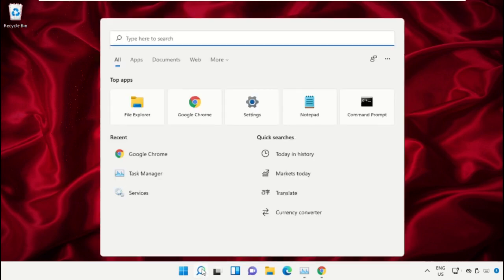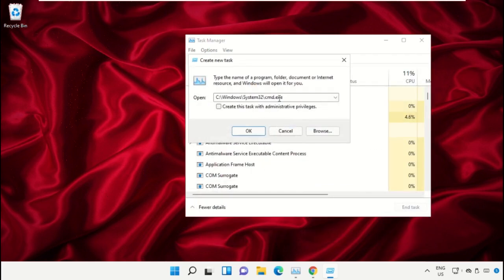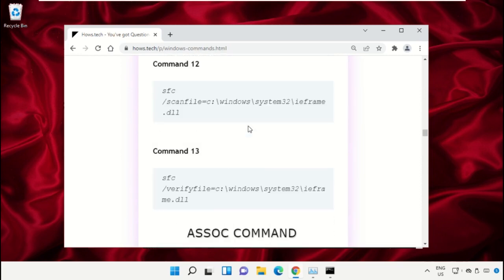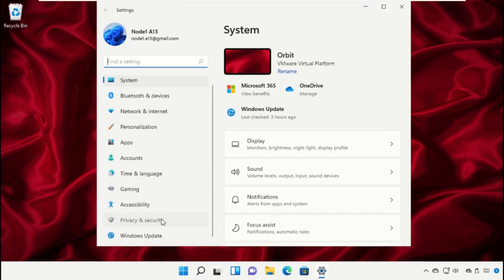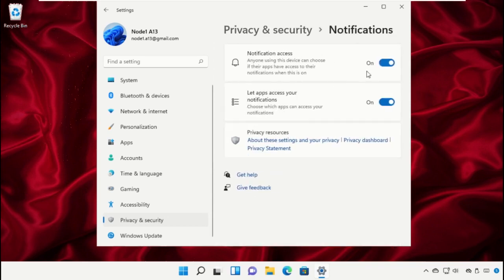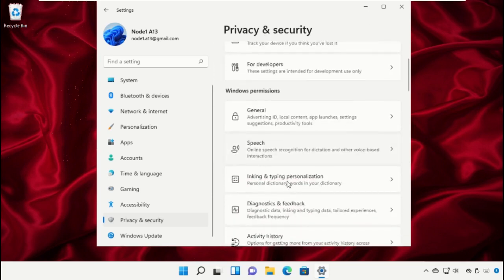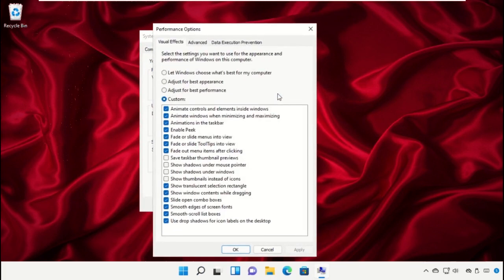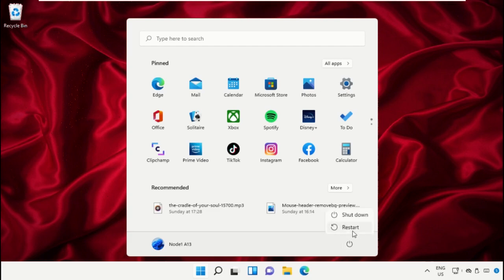How to fix Windows 11 lagging and slow issue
The tutorial mentioned works for Windows 11 64 bit / 32 bit version & probably Windows 10, Windows 8 and Windows 7. windows 11,windows 11 lagging and freezing,windows 11 lagging problem solved,windows 11 lagging a lot,windows 11 slow problem,windows 11 slow problem fix,windows 11 slow problem solve,fix windows 11 lag problem,how to fix windows 11 lag problem,how to solve windows 11 lag problem,make windows 11 faster,fix windows 11 lagging,how to fix windows 11 lagging,windows 11 game lag,windows 11 lag when opening programs,solve windows 11 lag issuesThis will work on your computer, desktop and laptop from manufacturers such as Dell, HP, Acer, Asus and MSI.
For any issues contact our KB team. HowtofixWindows11laggingandslowissue How to fix Windows #11
 Guide : [ How to fix Windows 11 lagging and slow issue ]